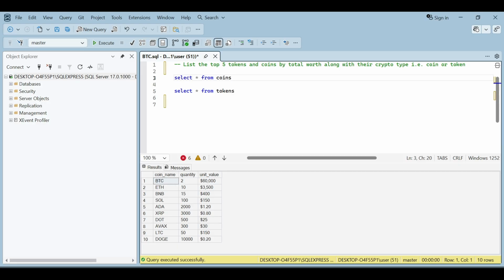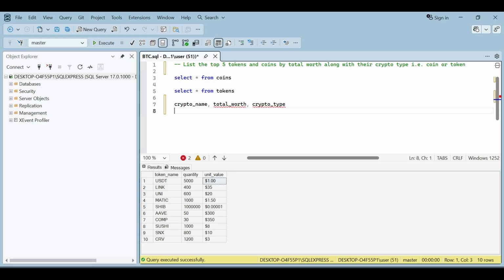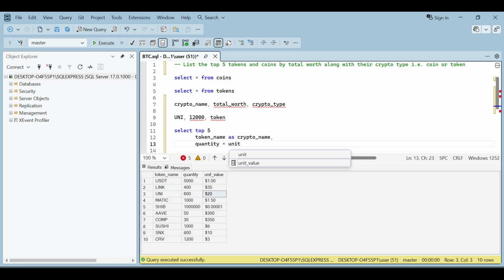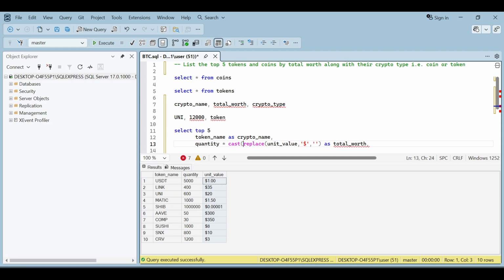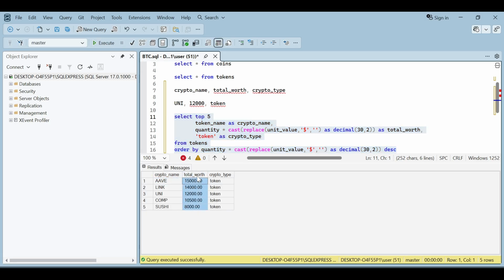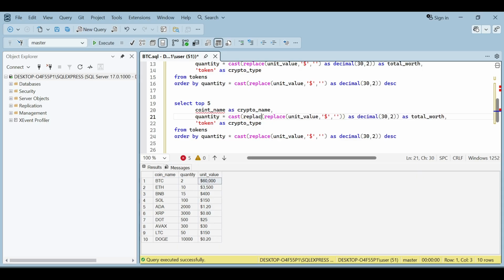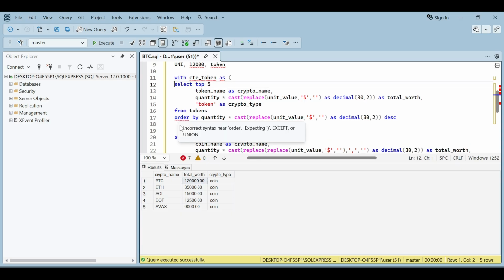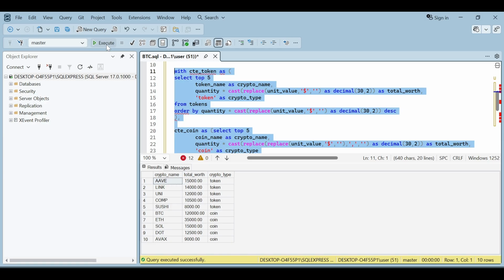#3 Meesho SQL Hackerank Question | Crypto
-- Create coins table with unit_value as VARCHAR to store "$"
CREATE TABLE coins (
    coin_name VARCHAR(50),
    quantity INT,
    unit_value VARCHAR(20) -- e.g., "$60,000"

-- Create tokens table with unit_value as VARCHAR
CREATE TABLE tokens (
    token_name VARCHAR(50),
    quantity INT,
    unit_value VARCHAR(20)

-- Insert sample data into coins
INSERT INTO coins (coin_name, quantity, unit_value) VALUES
('BTC', 2, '$60,000'),
('ETH', 10, '$3,500'),
('BNB', 15, '$400'),
('SOL', 100, '$150'),
('ADA', 2000, '$1.20'),
('XRP', 3000, '$0.80'),
('DOT', 500, '$25'),
('AVAX', 300, '$30'),
('LTC', 50, '$150'),
('DOGE', 10000, '$0.20');

-- Insert sample data into tokens
INSERT INTO tokens (token_name, quantity, unit_value) VALUES
('USDT', 5000, '$1.00'),
('LINK', 400, '$35'),
('UNI', 600, '$20'),
('MATIC', 1000, '$1.50'),
('SHIB', 1000000, '$0.00001'),
('AAVE', 50, '$300'),
('COMP', 30, '$350'),
('SUSHI', 1000, '$8'),
('SNX', 800, '$10'),
('CRV', 1200, '$3');